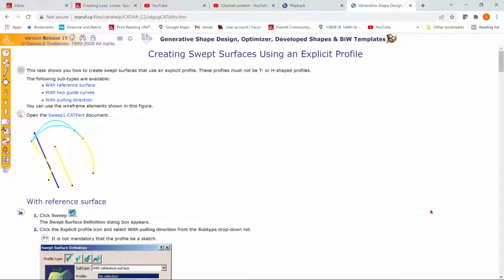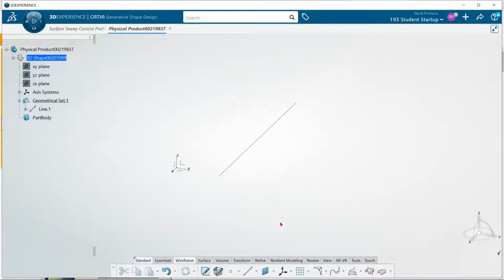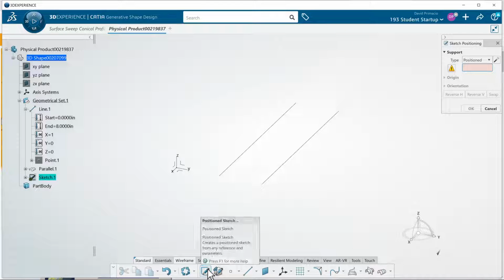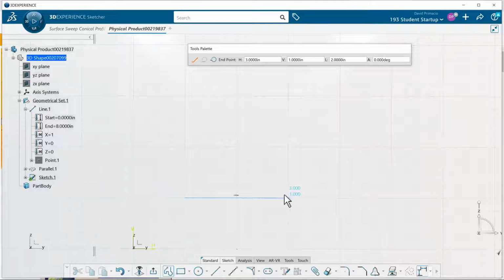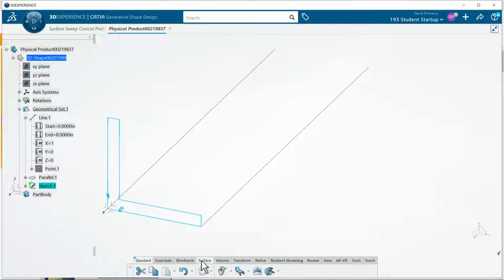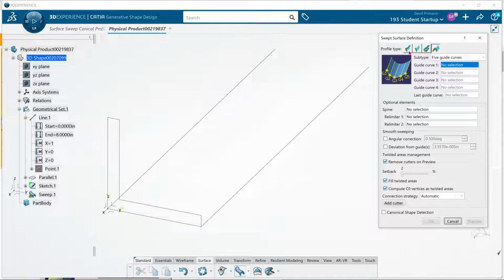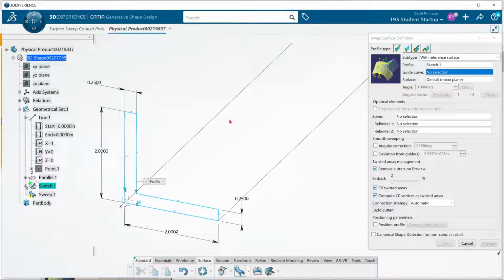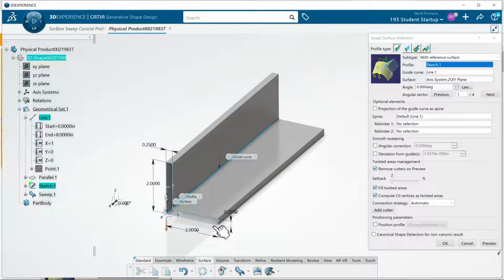Sweep Explicit With reference surface on CATIA 3D Experience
Demo: To demonstrate Swept Surfaces Using a Conic Profile in the 3D Experience or CATIA